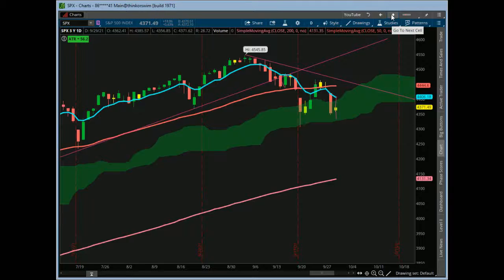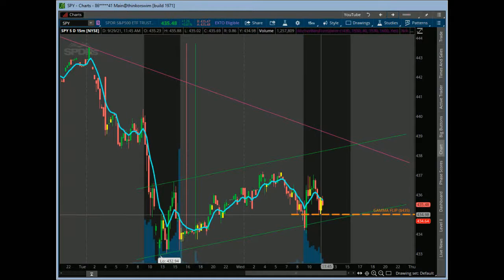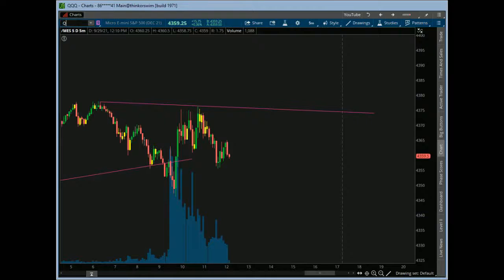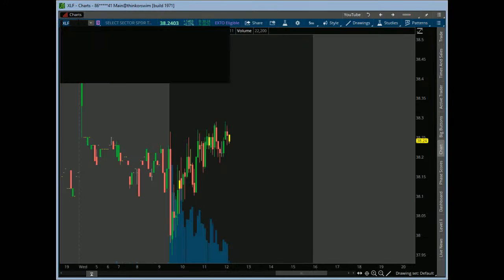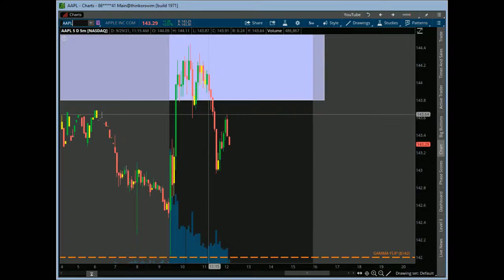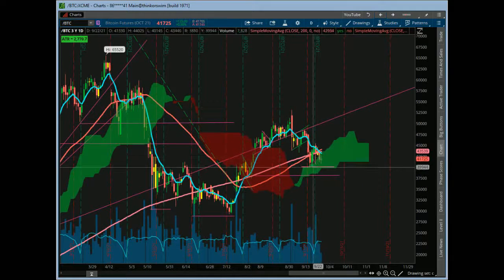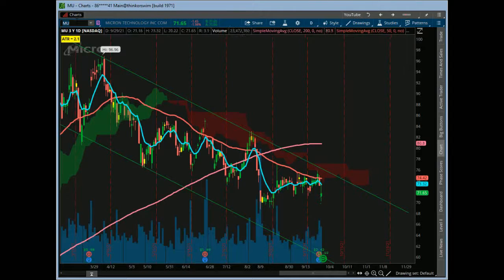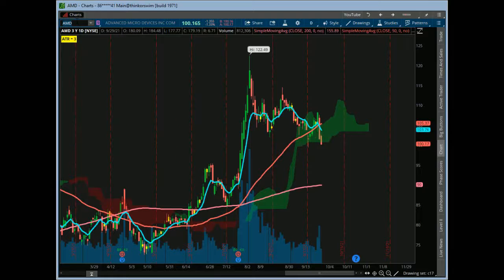Lunchtime Stock Market Update for 9/29/21!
Wave (iv) price action but feeling heavy!